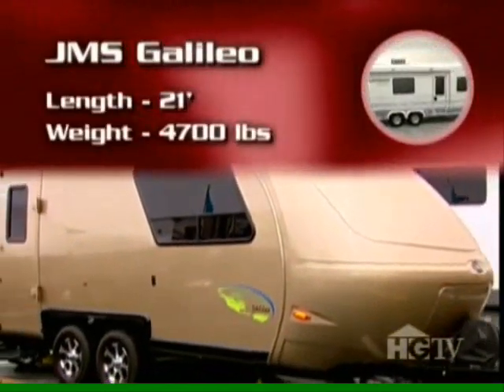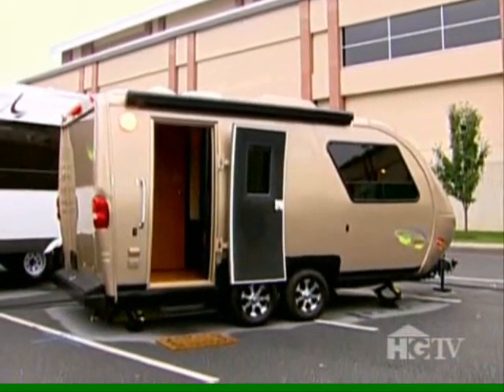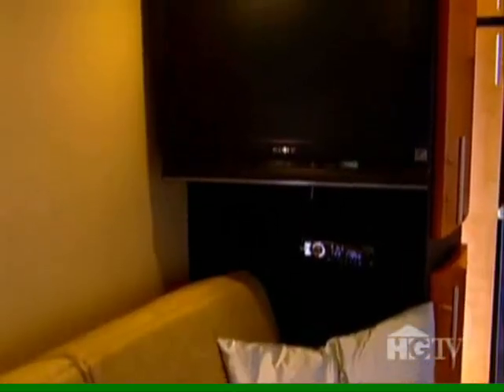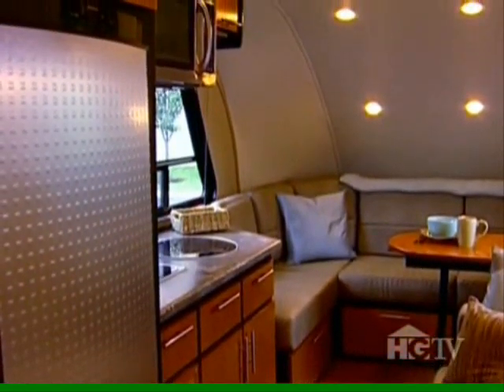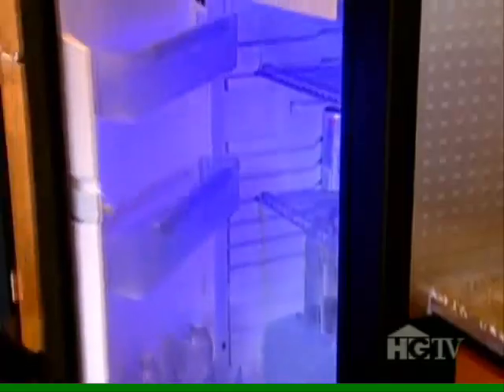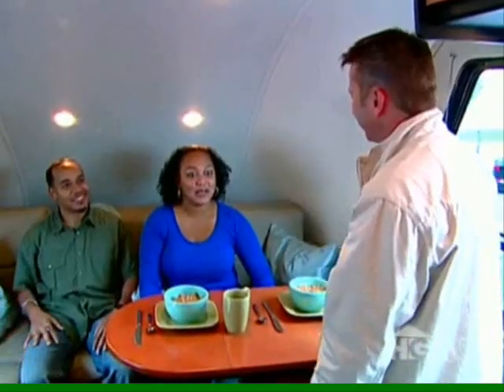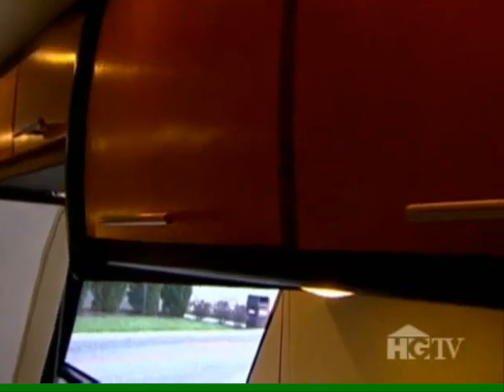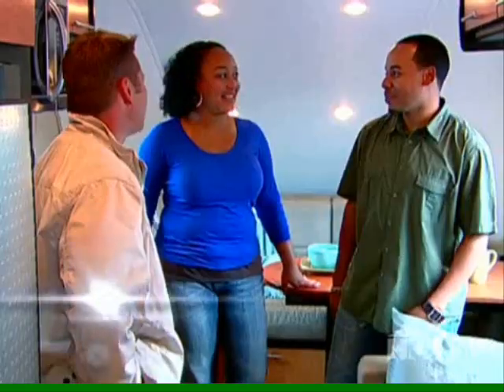Galileo RV - Luxury Travel Trailer - Aerodynamic Trailer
GALILEO RV - Luxury Travel Trailer, by Galileo Trailer.  2012 Galileo RS21D - 21ft With Dinette, GALILEO TRAILERS - Where NASA engineering meets travel trailer design! Aerodynamics and superb towability are just a few of the sensational added benefits provided by the striking exterior styling of Galileo trailers. Its unique unifiber design and wind piercing shape reveal unmatched quality and innovation. This unique exterior is only the beginning. With its birth in commercial architectural design, Galileo is designed to function, last, and perform like no other trailer and maintains a focus on being an eco friendly RV. This 21ft trailer has a front sofa that converts to a bed, and a booth dinette/bed.